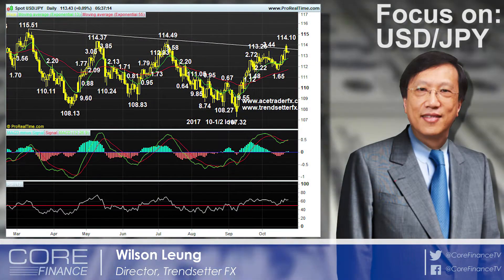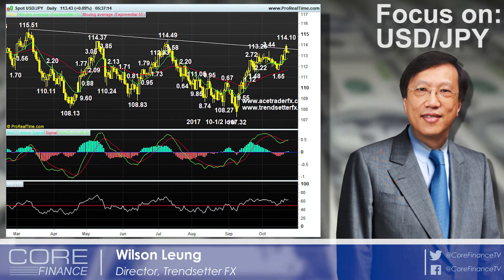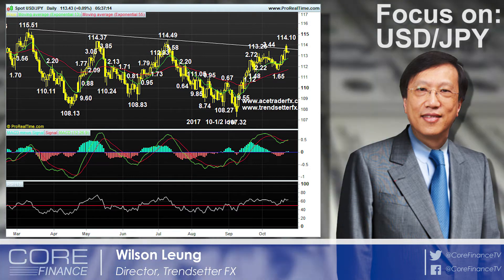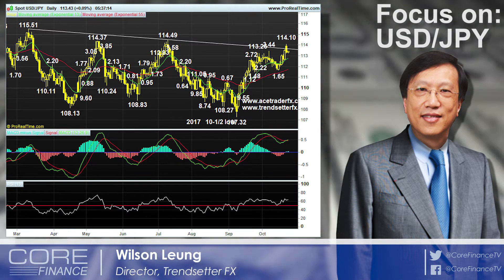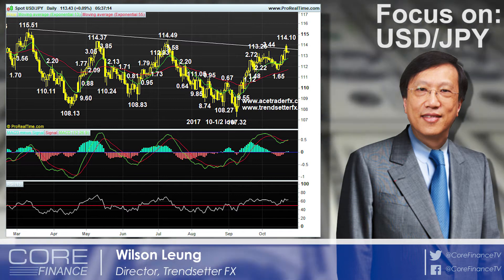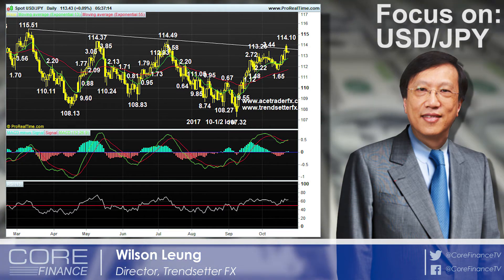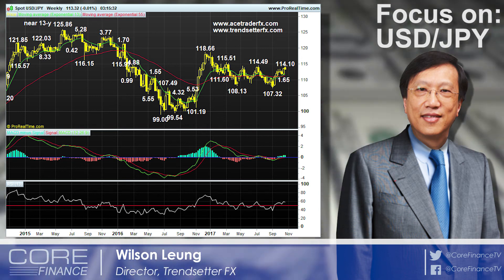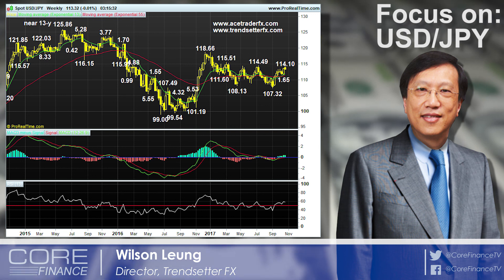USDJPY Trade Setup - Buy the Dips to 112.10 - Trendsetter FX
Wilson Leung, Director at Trendsetter FX is bullish on the USDJPY pair and sees a dip to 112.10 as a buying opportunity.

Watch the full segment for more info on upside target and stop levels.

Further Information

Or to see more from Wilson Leung on Core Finance